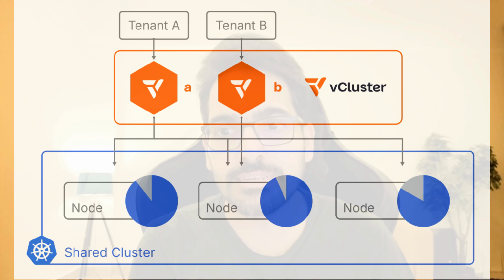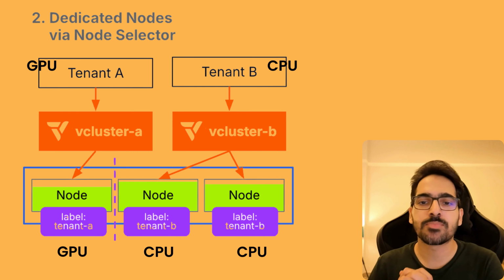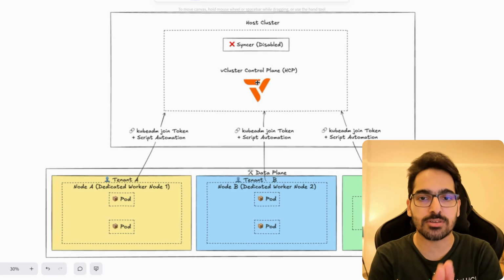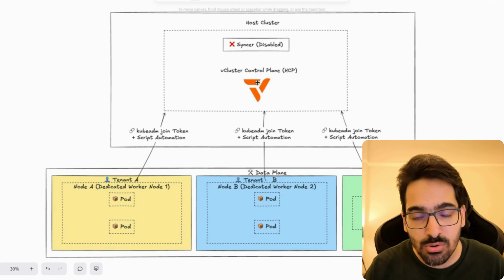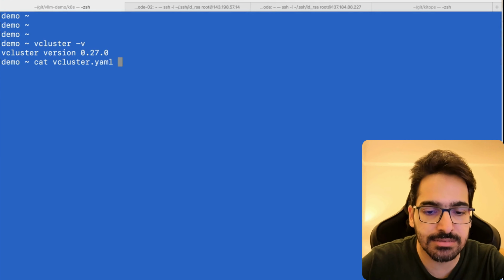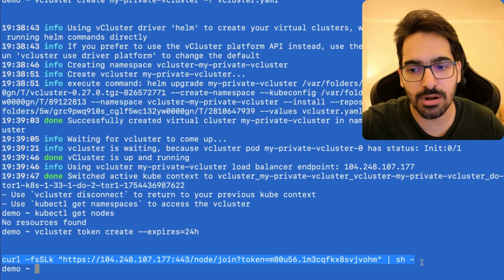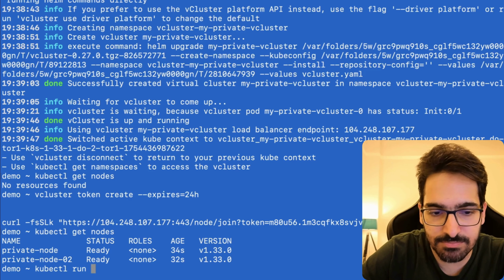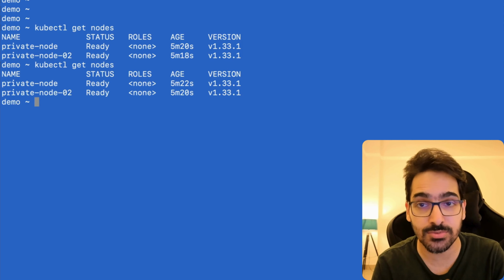Running Dedicated Clusters with vCluster Private Nodes | Full Technical Deep Dive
In this video, we take a deep dive into the new vCluster 0.27 feature – Private Nodes.

🔹 What are Private Nodes and why do they matter?
🔹 How vCluster now supports dedicated compute and isolated control planes.
🔹 Step-by-step demo: creating a vCluster with Private Nodes enabled, generating join tokens, attaching worker nodes, and deploying workloads.
🔹 Upgrading your Private Node cluster with painless Kubernetes upgrades.

By the end, you’ll see how Private Nodes unlock a managed-Kubernetes-like experience, giving teams stronger isolation, direct node access, and simplified lifecycle management.

👉 Whether you’re exploring multi-tenancy, Kubernetes at scale, or enterprise isolation needs, this video shows how Private Nodes elevate vCluster to the next level.